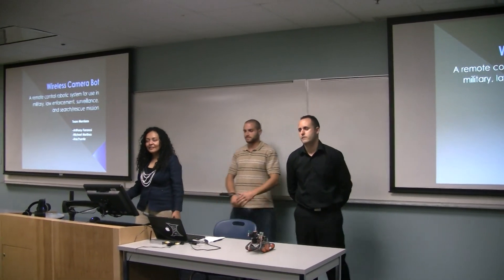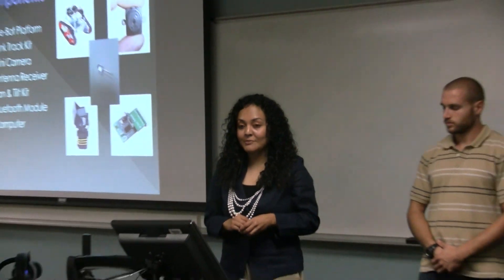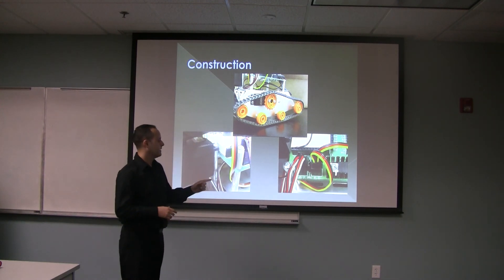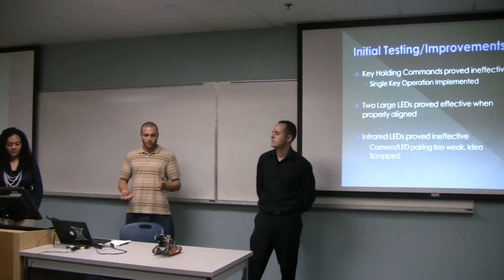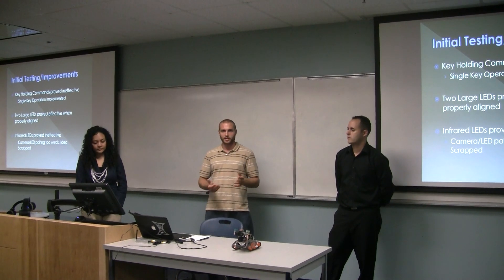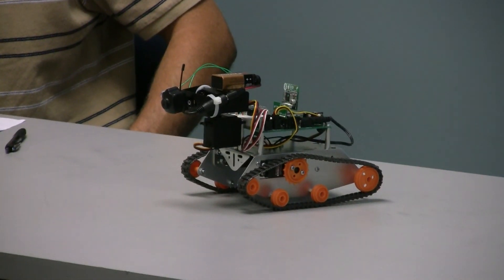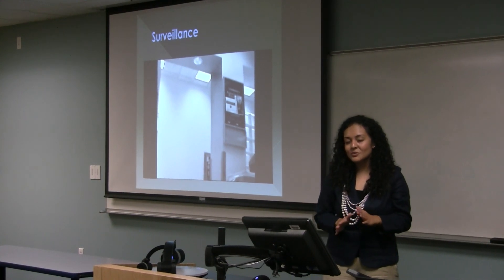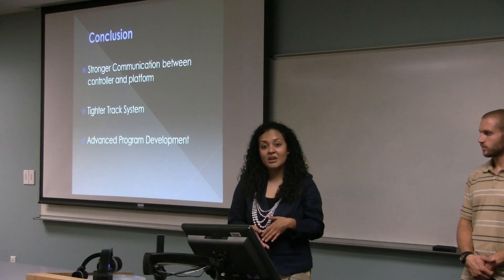Wireless Camera Bot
Robot Design Course Project by
Ana Puente,
Michael Martinez,
Antony Ferraresi.